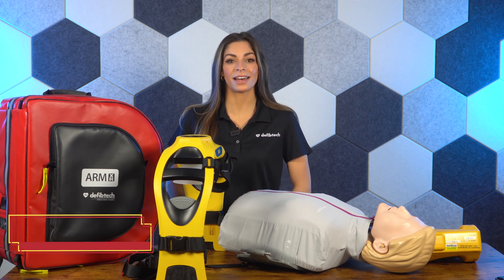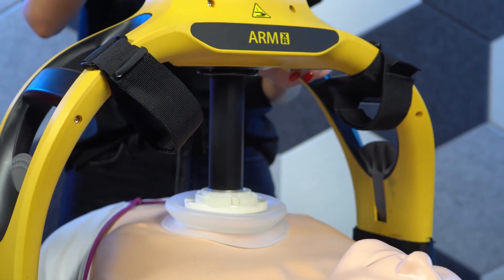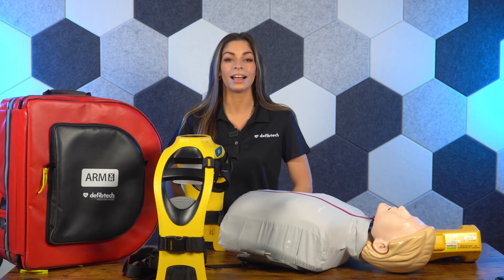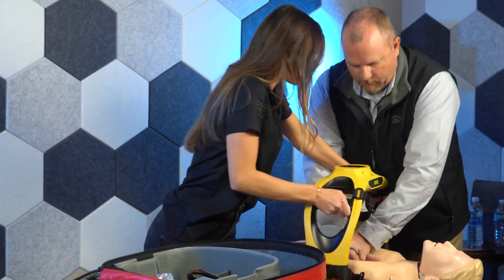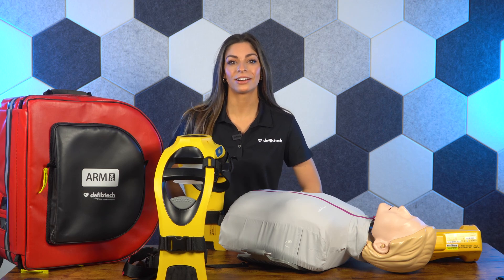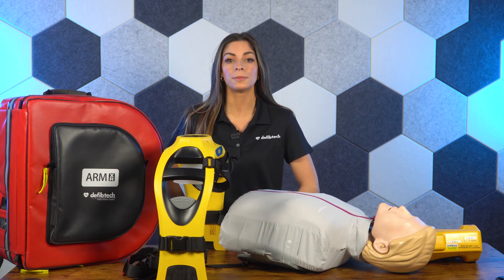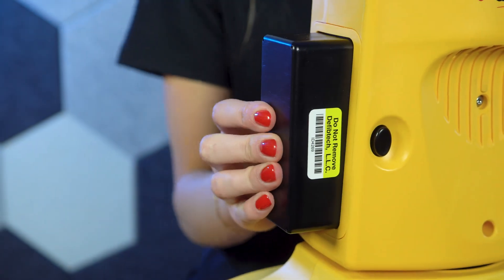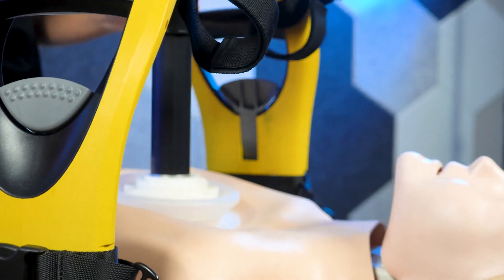First Look at the New ARM XR CPR Device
Katherine unveils the brand new Defibtech ARM XR, the next generation in automated chest compression technology.

⚙️ Streamlined Deployment: Transition seamlessly from manual to mechanical CPR with the ARM XR's quick deployment design. No interruptions, just continuous, high-quality CPR for patients in cardiac arrest.

🔄 Adaptive Technology: The ARM XR adapts to the patient's size, delivering precise compressions with an impressive chest recoil of up to 0.6 inches.

🔋 Extended Battery Life: With a sixty-minute battery life, the rechargeable hot-swap battery pack ensures your team is always ready. Insert it any way you like!

💰 Affordable Excellence: The ARM XR allows first responders to save time, reduce stress, and do more with less.

👉 Why choose the ARM XR? Say goodbye to manual compression errors, save time, and reduce stress and fatigue. Join the life-saving revolution today! Call MME to equip your team with the Defibtech ARM XR.